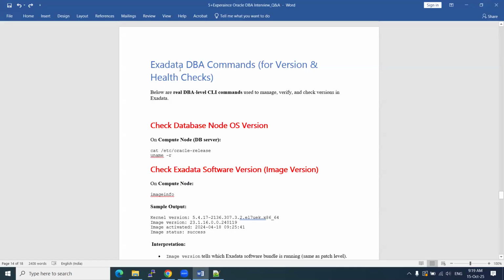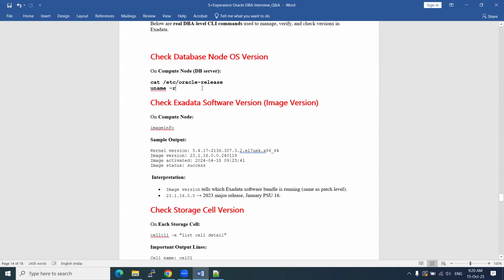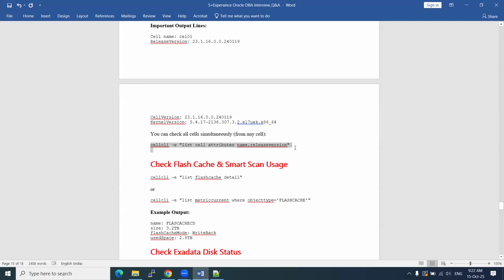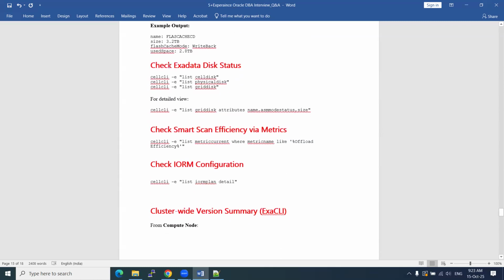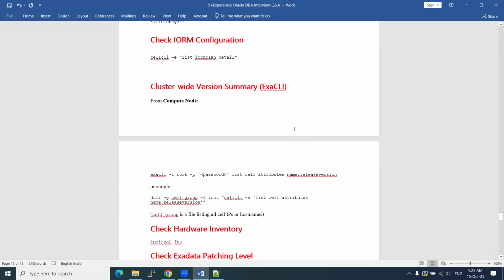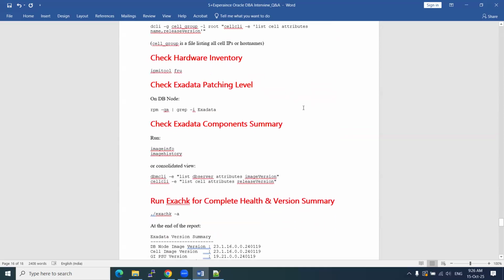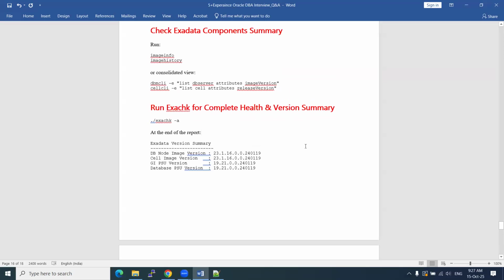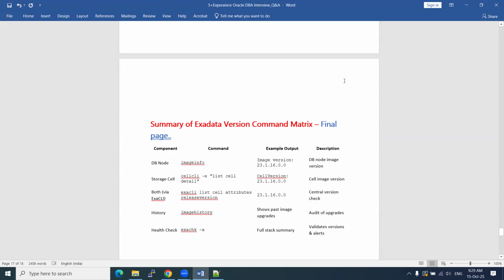Oracle Exadata DBA X11 Commands (for Version & Health Checks)- 2025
Hi,
you will learn couple of Exadata admin commands from this video.